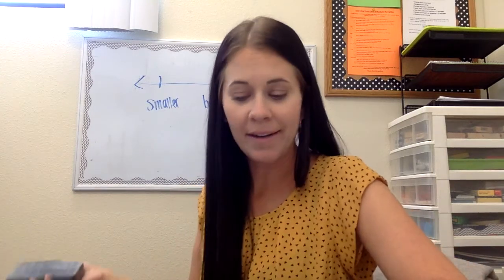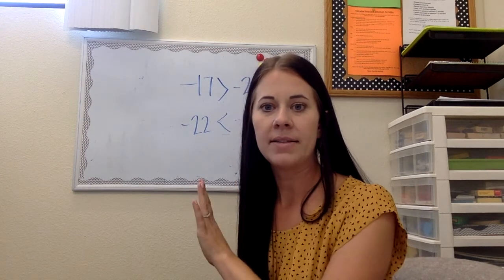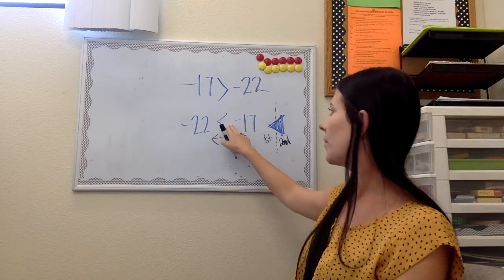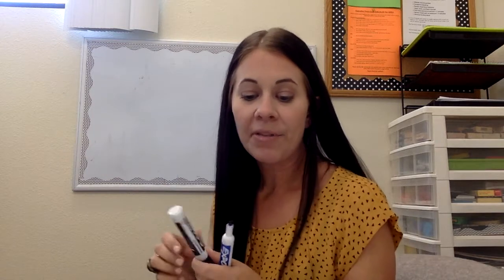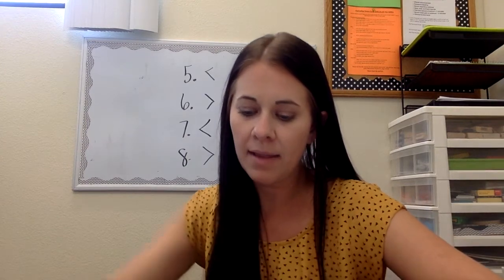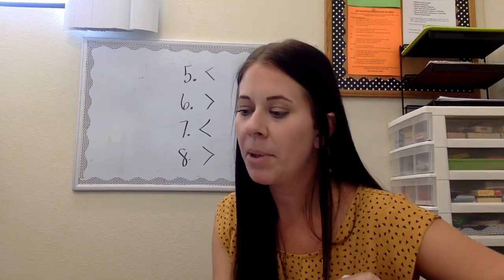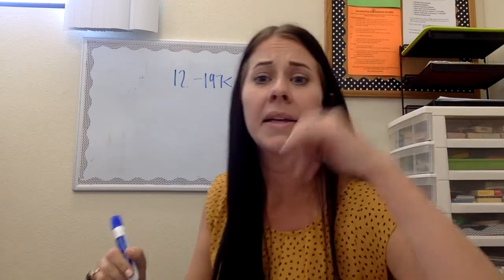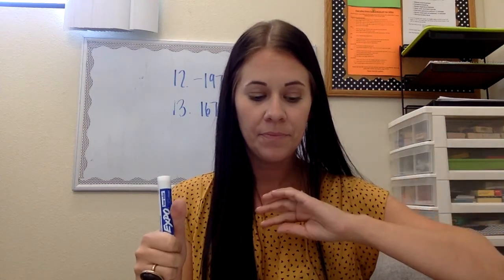Answers to 1 2 Independent Practice